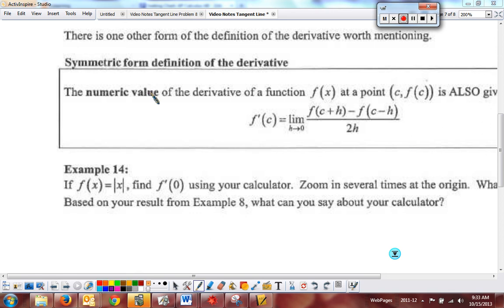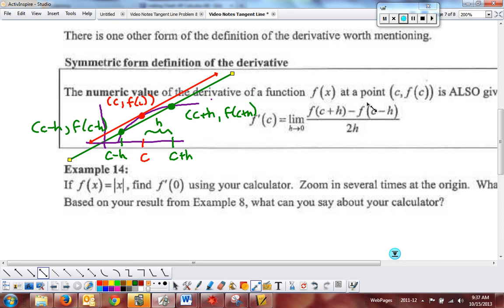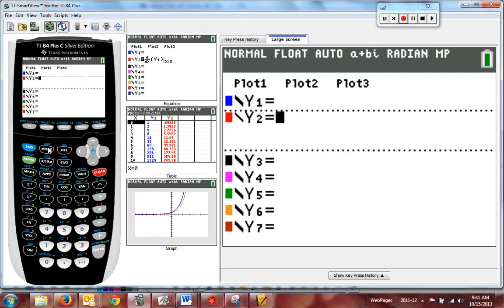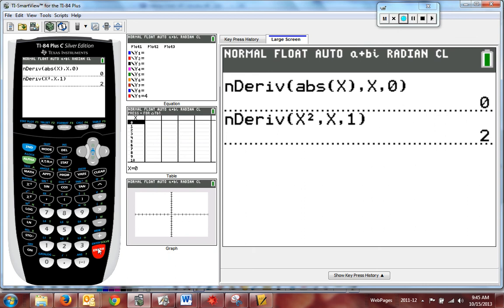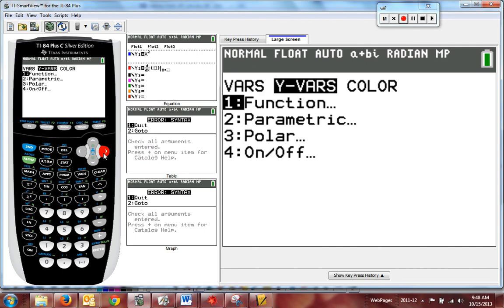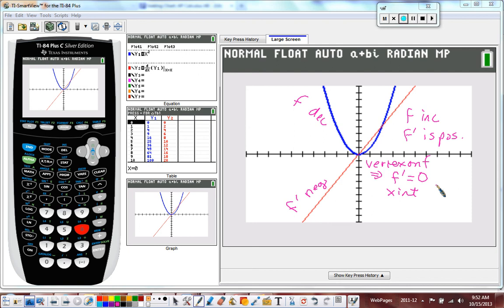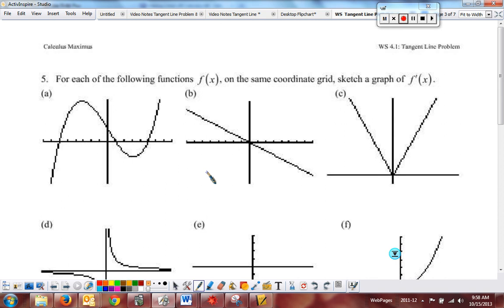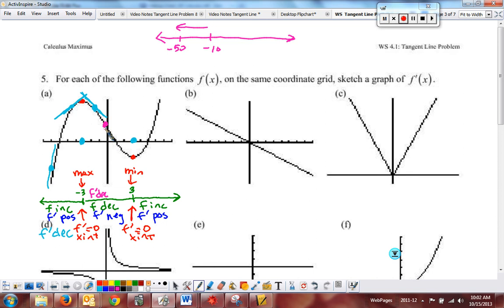Tangent Line Problem and Limit Definition of the Derivative Part 4 Symmetric Form and Calculator2